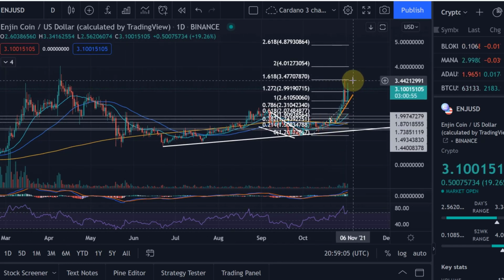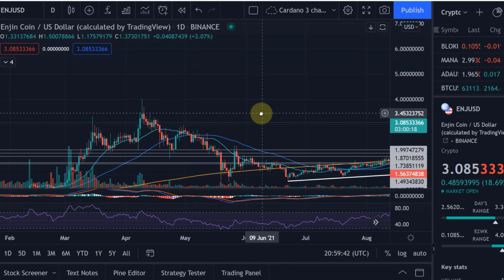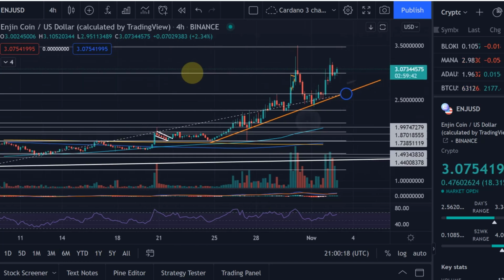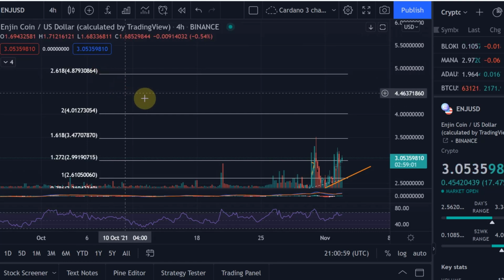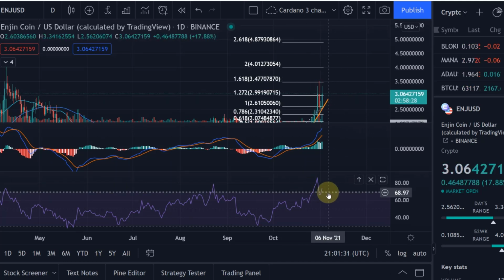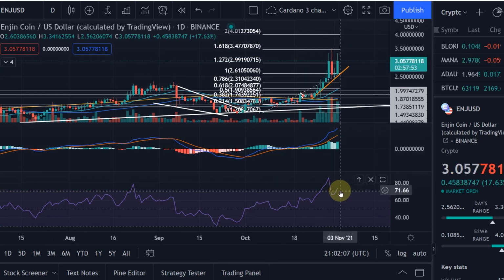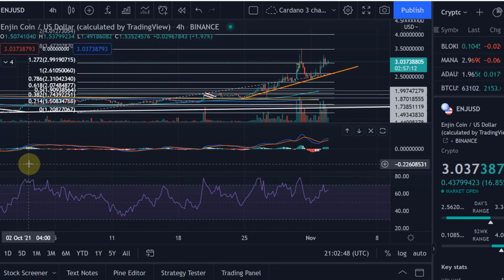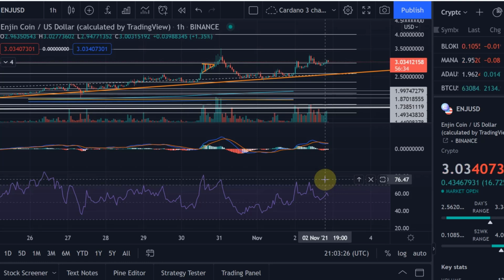ENJ Enjin Coin Price News Today - Technical Analysis Update, Price Now!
ENJ Enjin Coin Price News Today - Technical Analysis Update, This is Happening Now! Cryptocurrency! In this video I talk about a technical analysis of the ENJ Enjin Coin price and I talk about some important price moves that are happening right now!  Enjin Crypto Price Prediction!